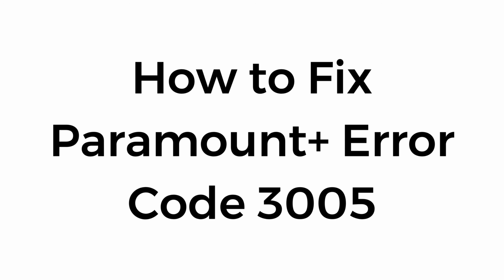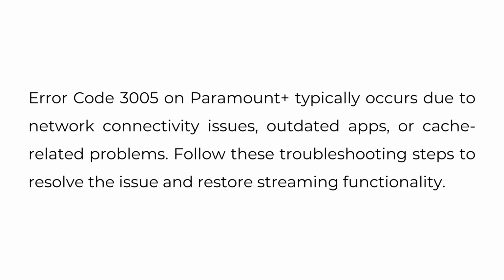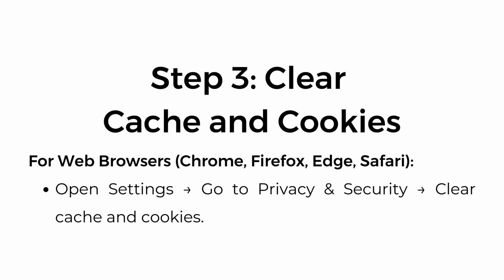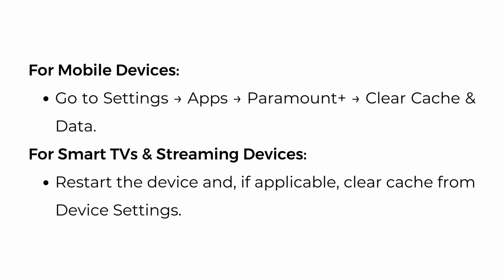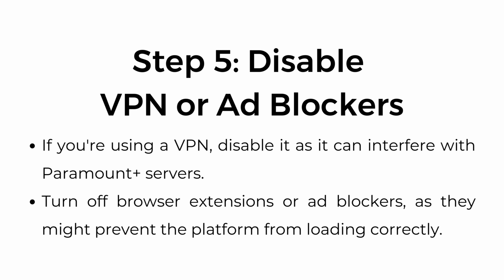How to Fix Paramount+ Error Code 3005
In this video, we show you how to fix Paramount+ Error Code 3005 and get back to streaming. We walk you through troubleshooting steps like checking your internet connection, restarting the app, clearing cache, updating the app, and more.

00:00 Introduction
00:16 Step 1: Check Your Internet Connection
00:32 Step 2: Restart the Paramount+ App or Web Browser
00:46 Step 3: Clear Cache and Cookies
01:09 Step 4: Update the Paramount+ App
01:24 Step 5: Disable VPN or Ad Blockers
01:36 Step 6: Try a Different Device or Browser
01:50 Step 7: Uninstall and Reinstall the Paramount+ App
02:01 Step 8: Contact Paramount+ Support